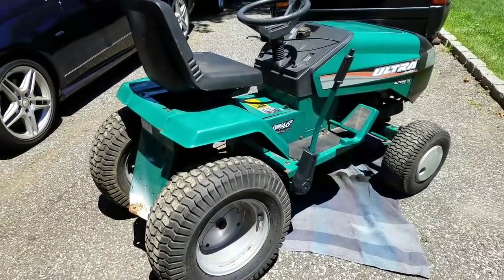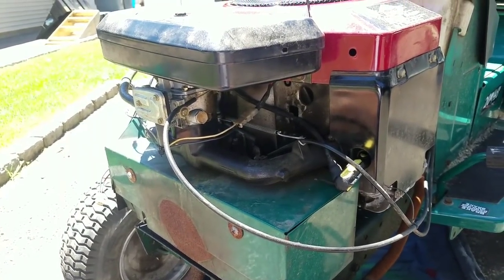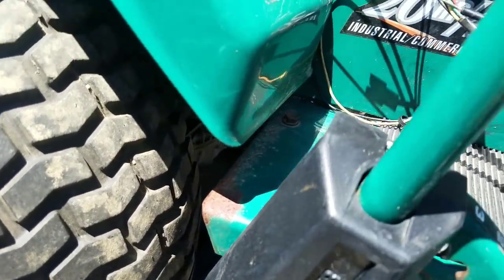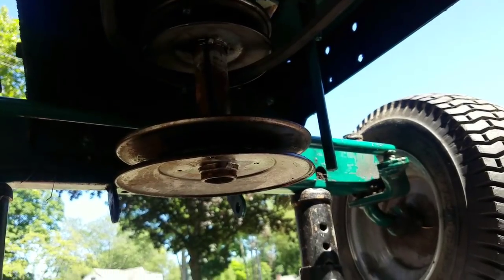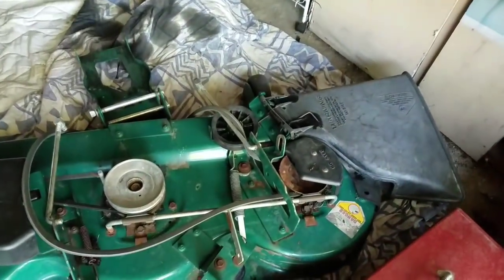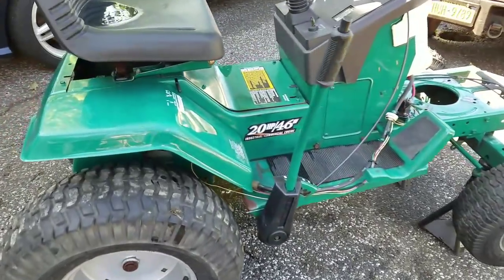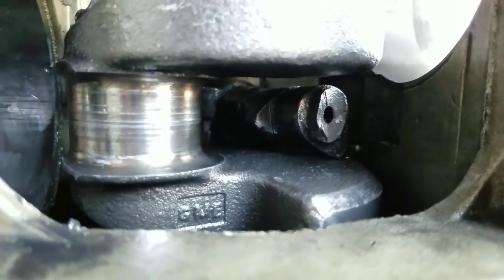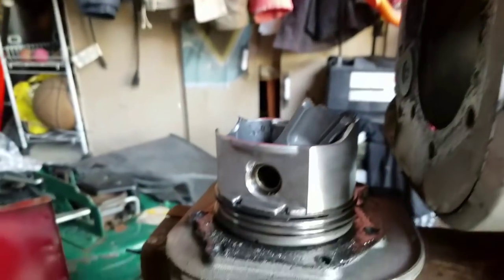MURRAY 20HP BRIGGS & STRATTON OPPOSED TWIN BLOWN THROWN CONNECTING ROD TEAR DOWN REMOVAL DISASSEMBLY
I picked this murray ultra 2046 garden tractor for $40.  It was listed with a blown engine, i primarily bought it for the wheels and seat which i wanted to use for upgrading my daily driver and a seat for my husqvarna.  There was an outside chance that the blown engine was an easy rebuild if it was just one connecting rod.  After taking the engine off the tractor and a complete disassembly, i found both rods were broken, one piston was damaged, the camshaft was broken in half, and the oil slinger was trashed.  Although the cylinder walls, and cylinder heads were in great shape, the innards were so damaged that its not cost effective to rebuild.  I will probably sell the parts on ebay and will look for another motor.  It literally took me all day to dismantle the engine.  It was my first twin engine breakdown and i found it a great learning experience.

update: 7/18/2018
I ended up listing pretty much every good part of the engine.  i had to throw away the engine block and sump as there was too much internal damage.
i sold a few things already on ebay.
magneto $32
double crankshaft pulley $57
air filter and base assembly $35
carburetor with fuel pump $88
both air guide covers $28
red engine cover $22
flywheel $32

so my $40 i spent on the tractor has been profitable.

still looking for a motor.